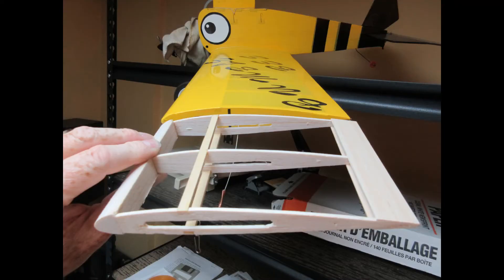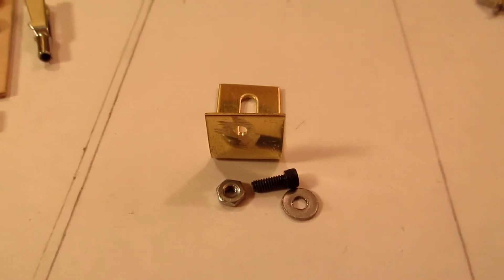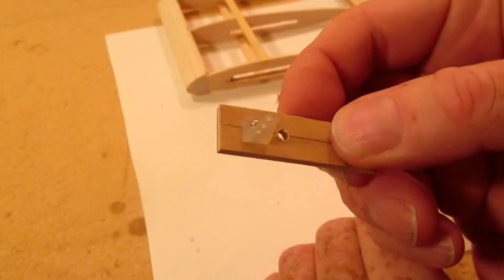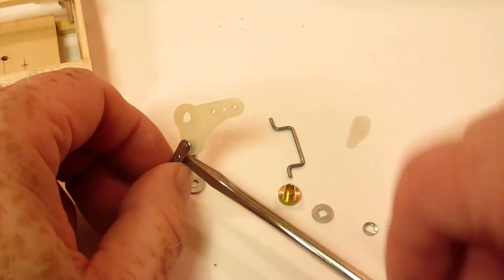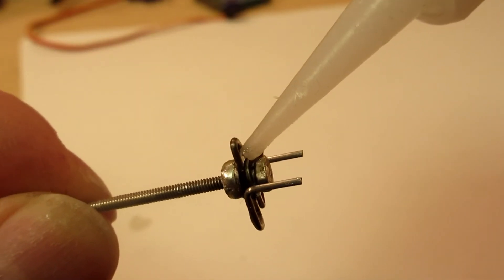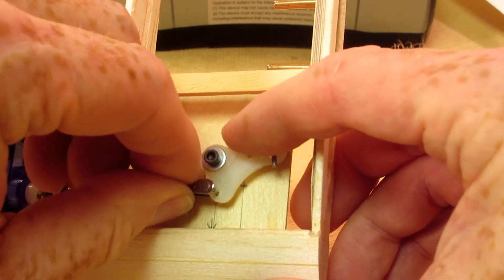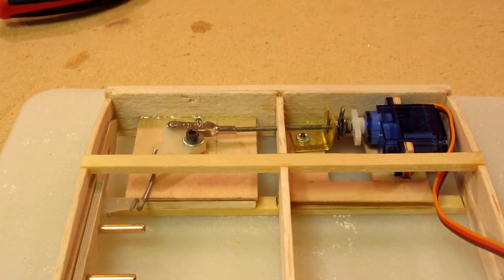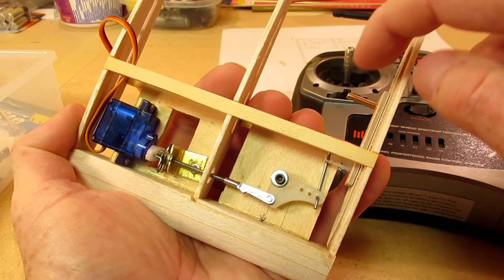RC Lead Out Guide - Part 2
This video shows a practical version of a radio controlled lead out guide for a control-line endurance model airplane. It is an improvement on the proof-of-concept design shown in part 1.